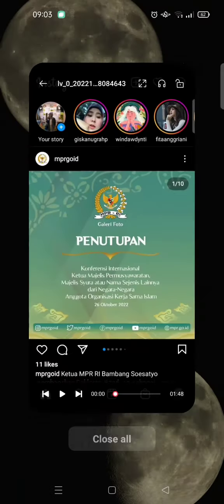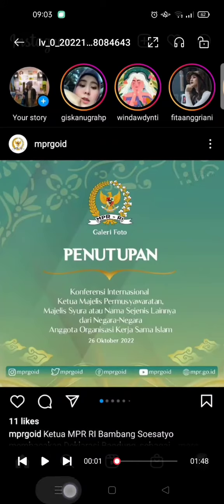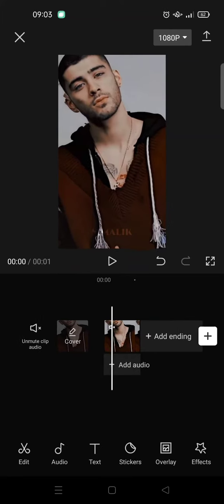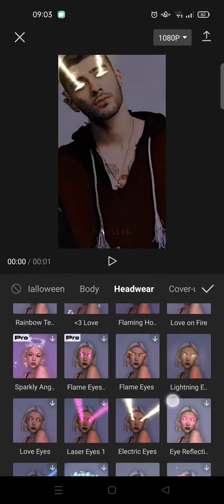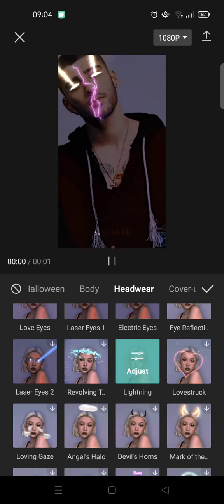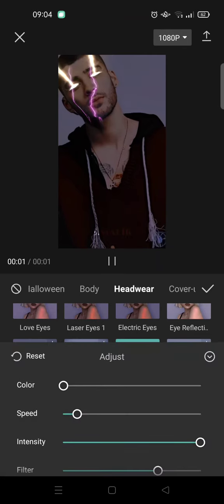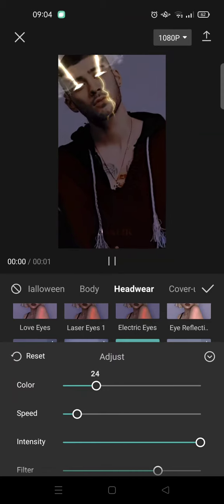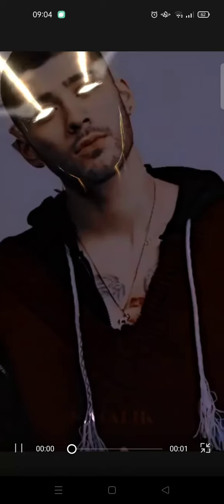How to Add Superman Eyes Effect in CapCut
Hi guys, in this video I've shown you how you can add the Superman eyes effect in CapCut